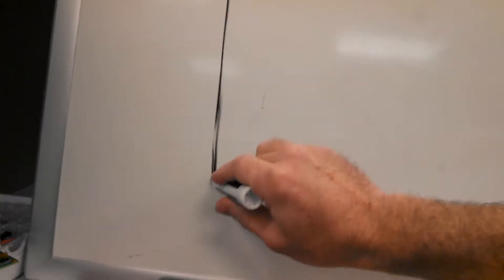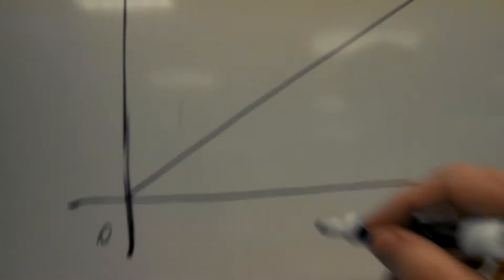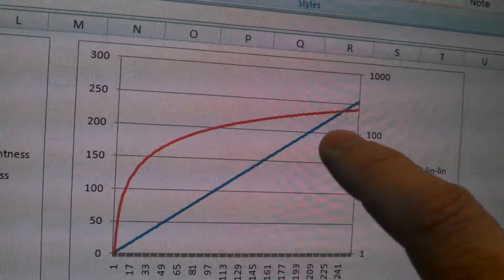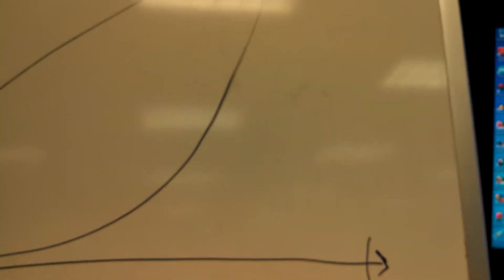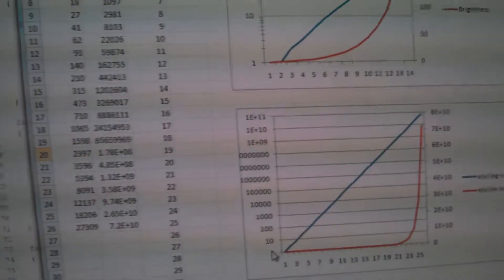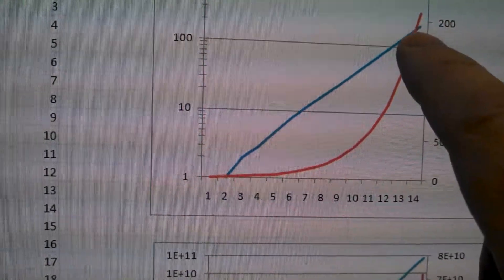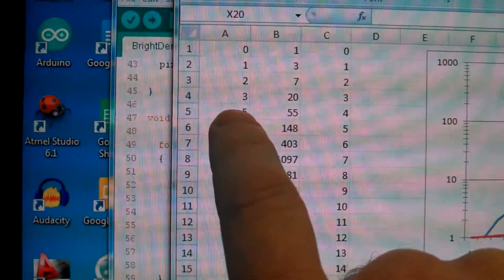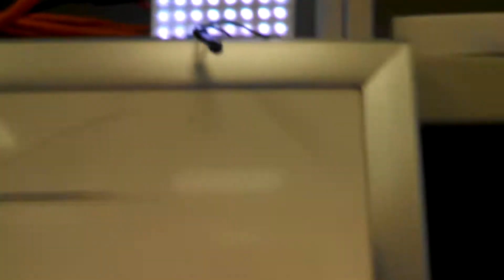PWM of LEDs and Response of the Human Eye Combined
A quick tutorial on why the PWM of lighting doesn't seem to be linear.  In this video I explain a bit about how the eye perceives brightness and how we can modify our PWM output to provide an approximately linear output in perceived brightness to our eyes.